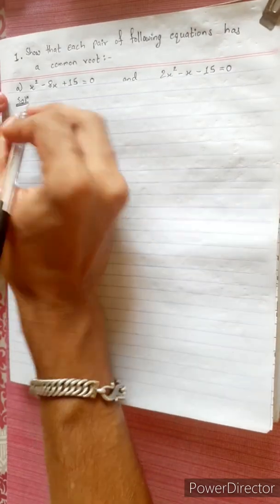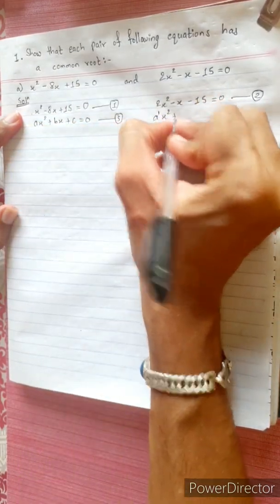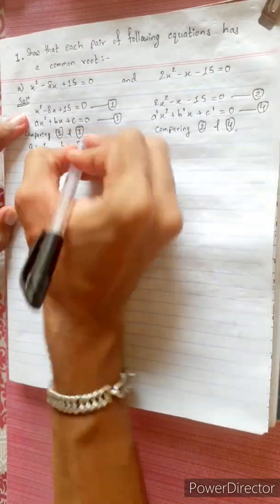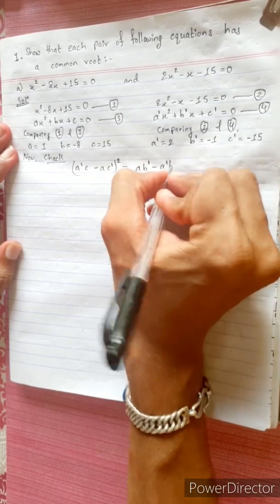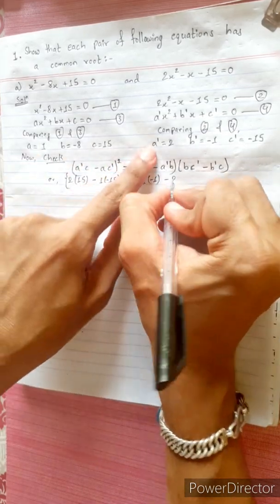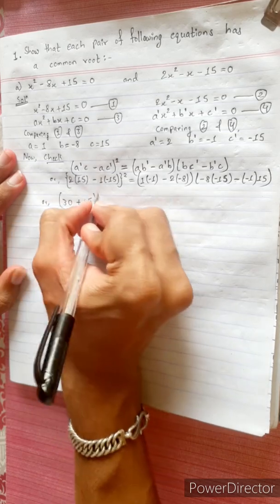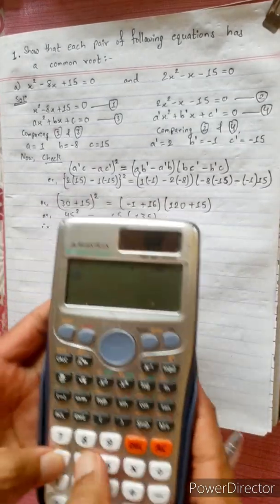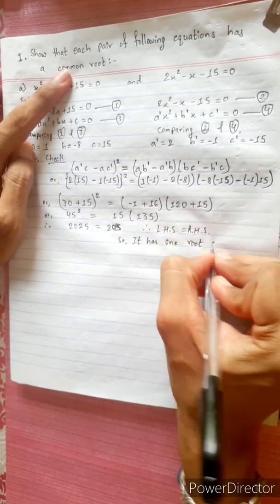1. show that each pair of following equations has a common root a) x² – 8x +15 =0 and 2x² – x –15 =0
1. show that each pair of following equations has a common root:
 a) x² – 8x +15 =0 and 2x² – x –15 =0
Or,
a. x^2 –8x +15 =0  and  2x^2 –x –15 =0

Mero Guarrantee 🏆

-  Krish 💎